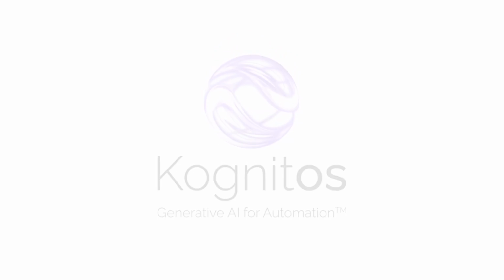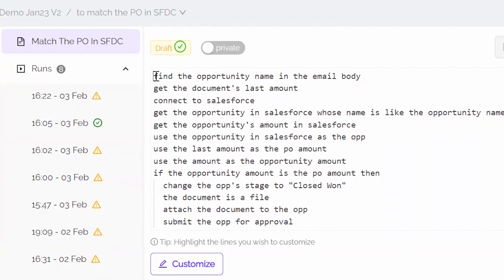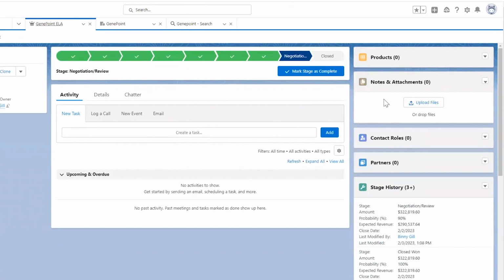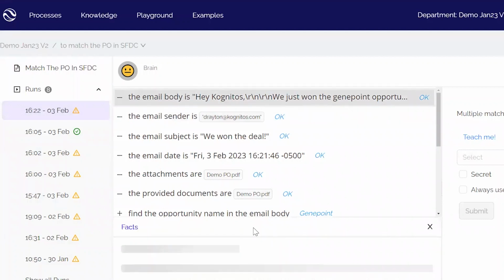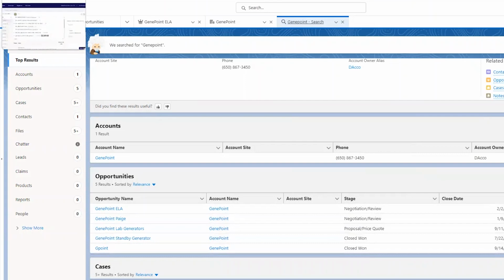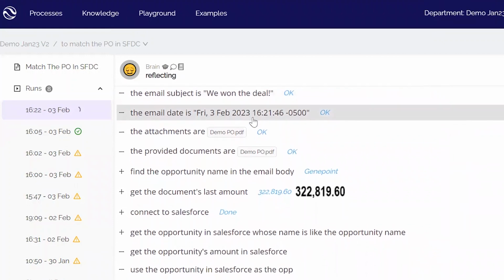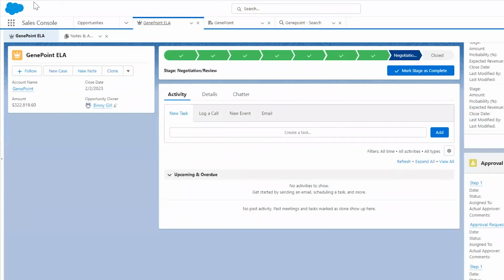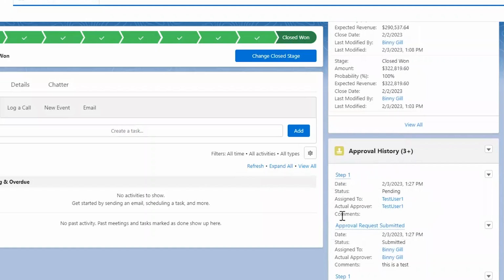Purchase Order Reconciliation, try purchase order reconciliation today!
Kognitos uses powerful AI and optical character recognition technology to quickly close orders from paper receipts all the way through final reconciliation in your customer relationship or enterprise resource planning system. Automation has never been so easy!